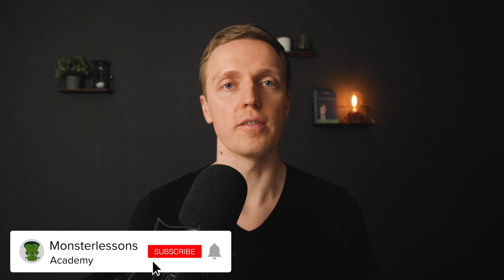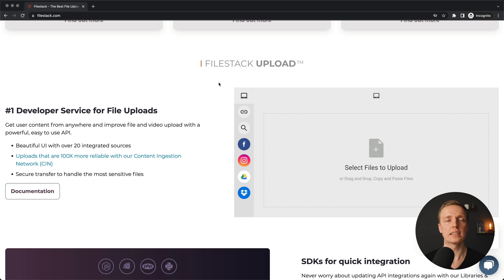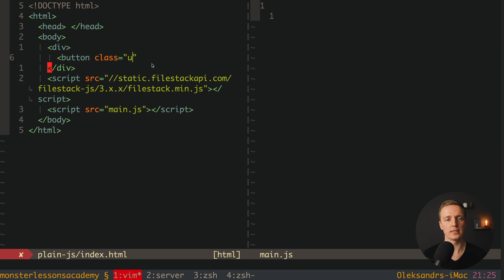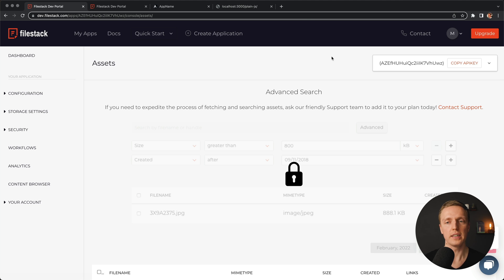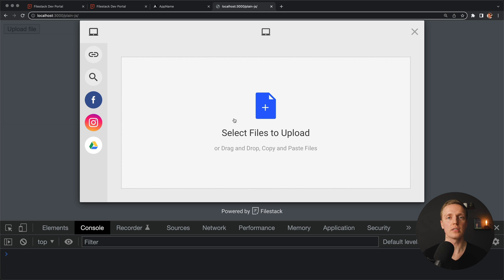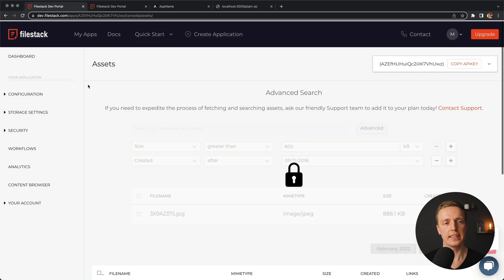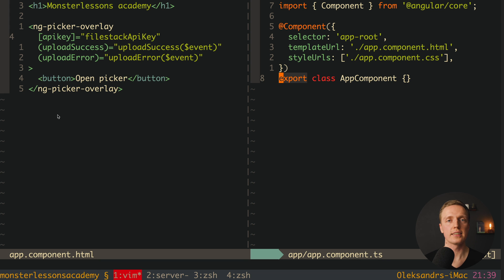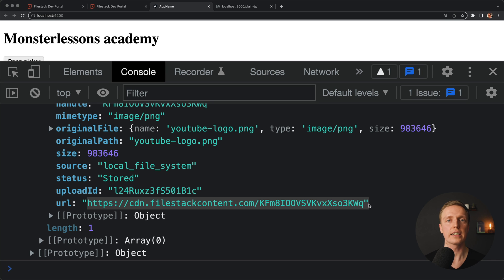Multiple File Upload in Javascript - Extremely Easy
Learn how to implement JS upload file in minutes. Files upload is a complex feature which requires frontend, backend, database, uploading files to cdn and more. JS file input is a feature that every project needs. If you want to implement different file providers than it's even more complex. Thankfully we can use Filestack to manage of this things for us which allow us to implement js file input in plain Javascript, React and Angular in a matter of minutes.